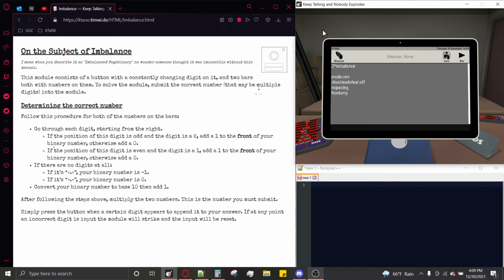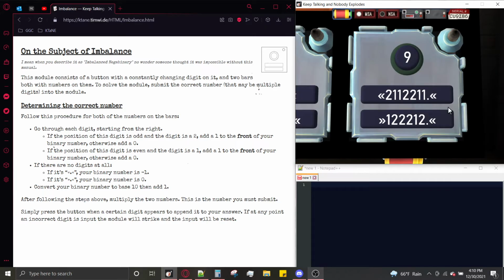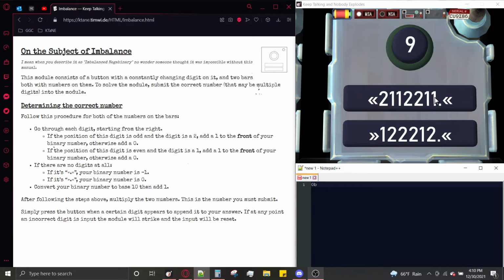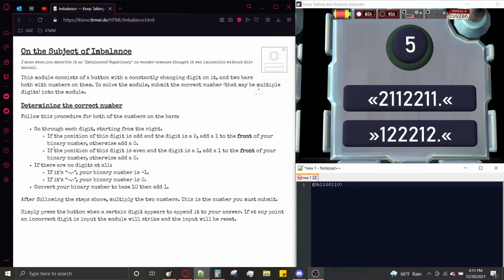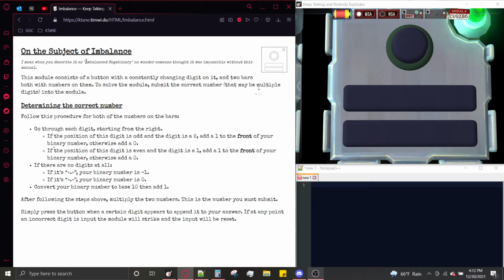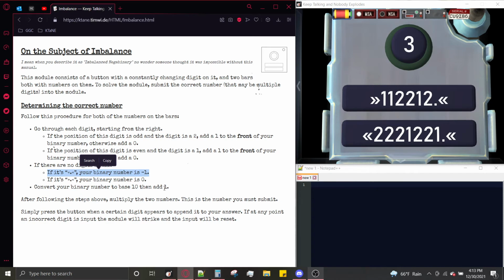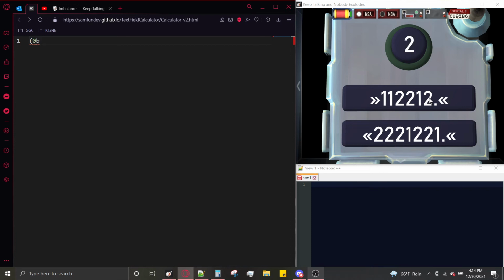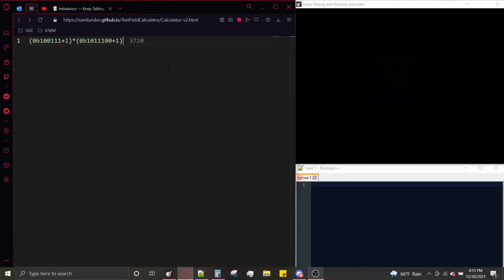KTaNE - How to: Imbalance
Watch your step.